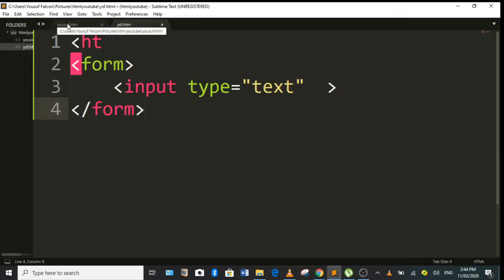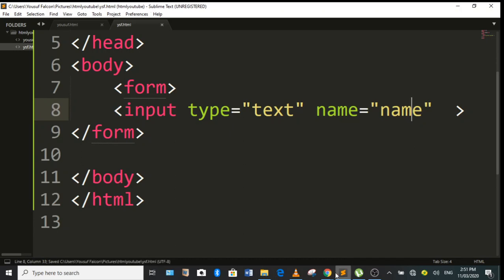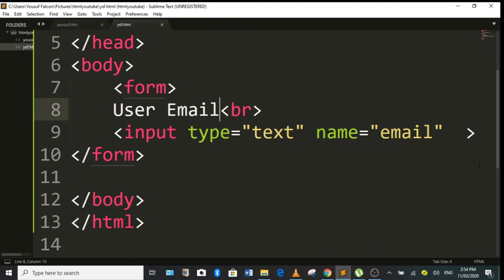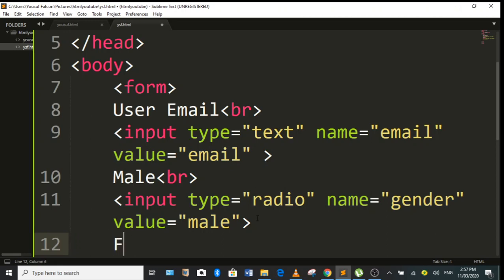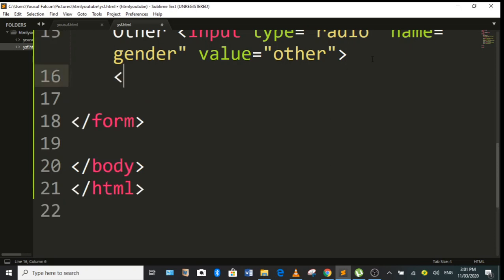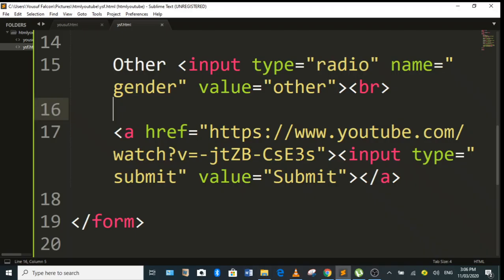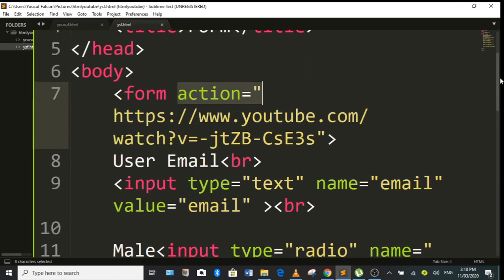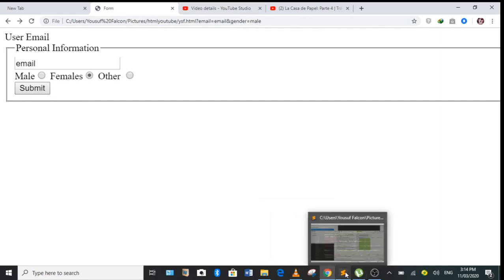Web Development Front End Crash Course PART 3